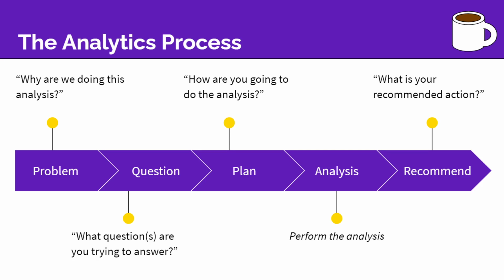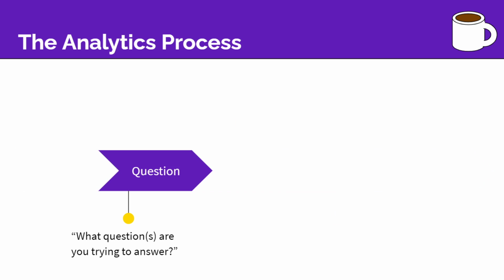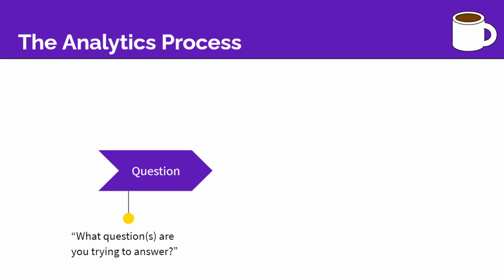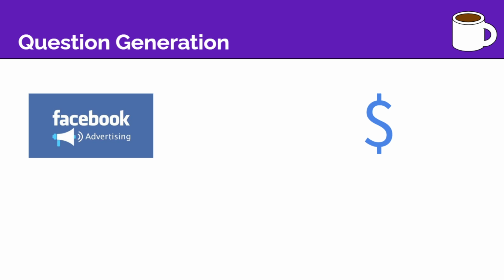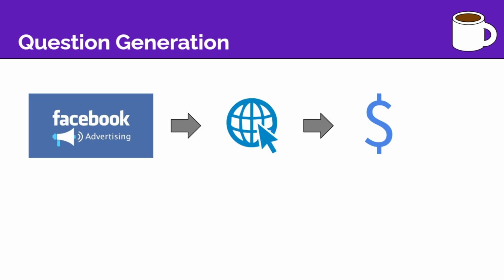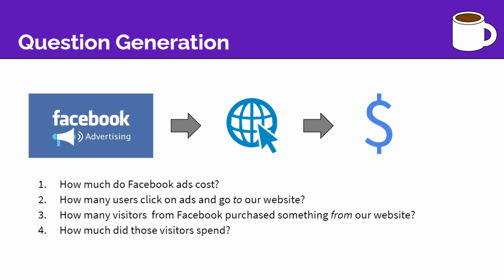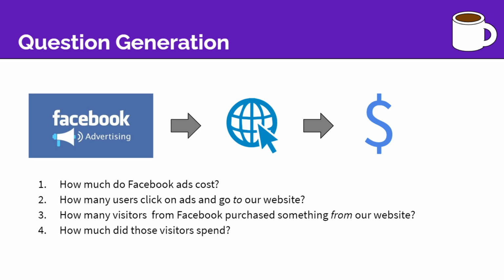The Analytics Process - Question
Do you work with data? Do you spend too much time doing analysis, or end up doing the wrong analysis? Want to fix that?

Fraser walks through his process for solving analytics problems, with plenty of examples!